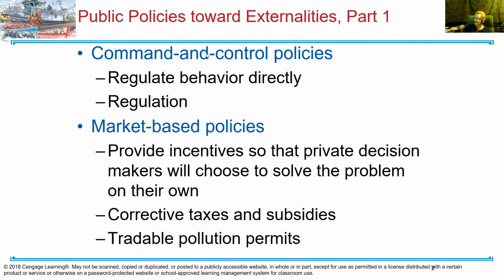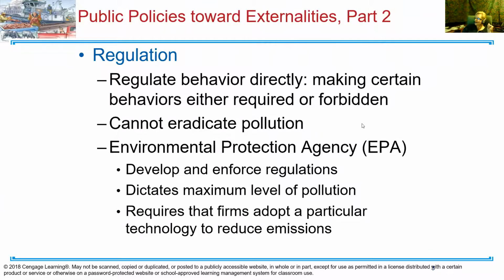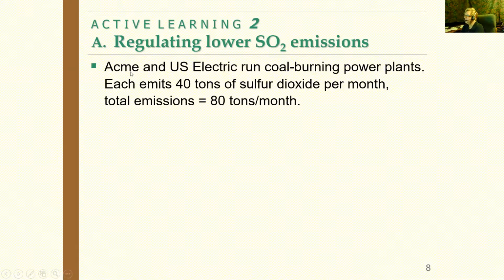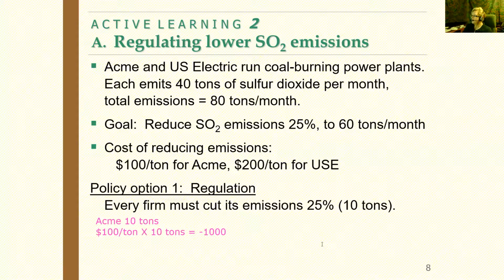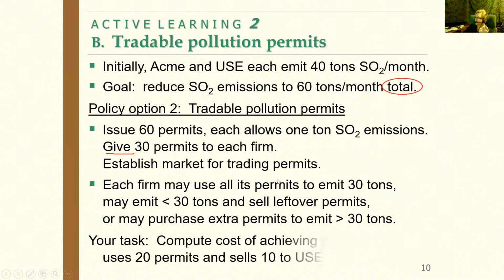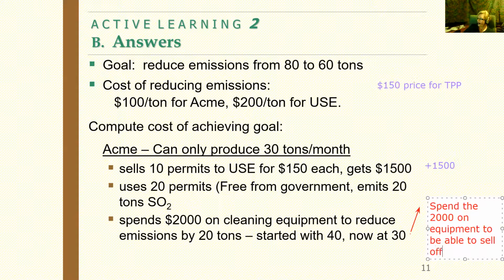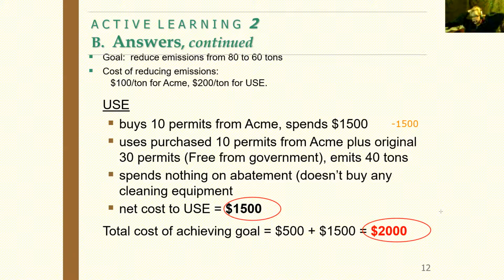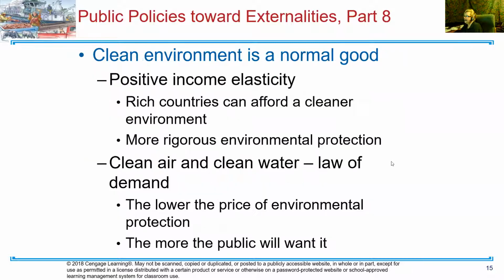Chapter 10 Objective 3 Government approaches to externalities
How does the government internalize externalities? What are command and control approaches? What are tradable pollution permits? Watch and find out!